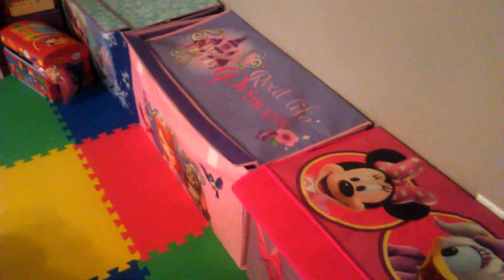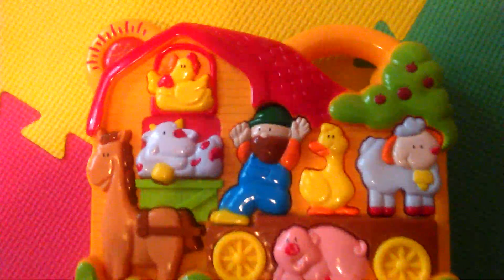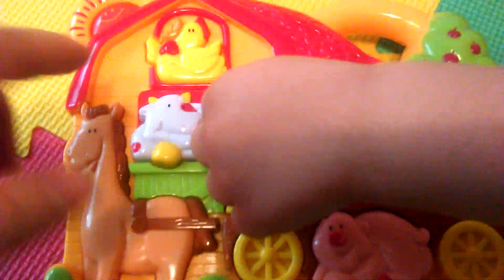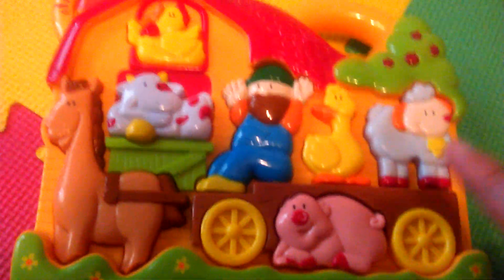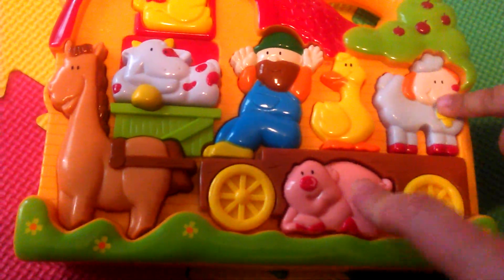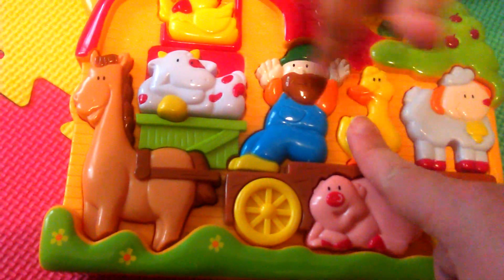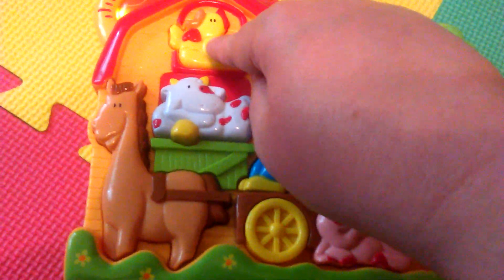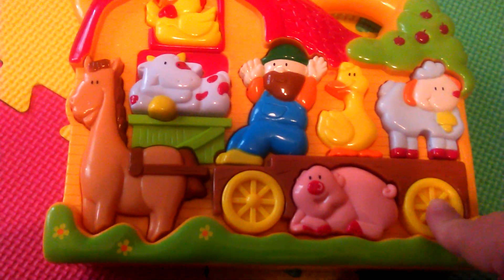Musical Farm Barn Animal Sounds Toy Fun Demonstration and Review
Musical Farm Barn Animal Sounds Toy Fun Demonstration and Review: Check out this toy we have. It is SO much fun to play with !